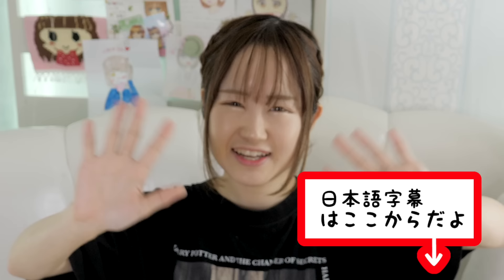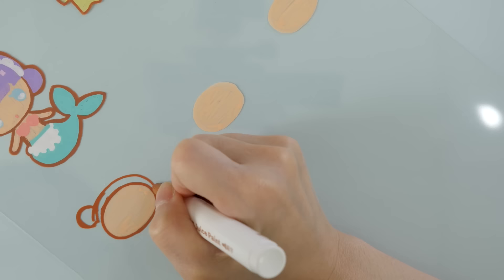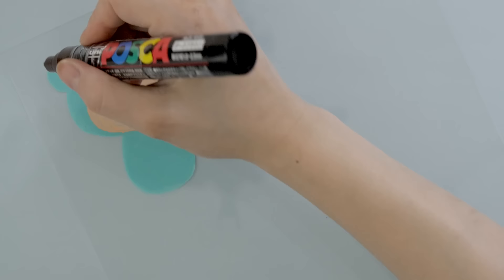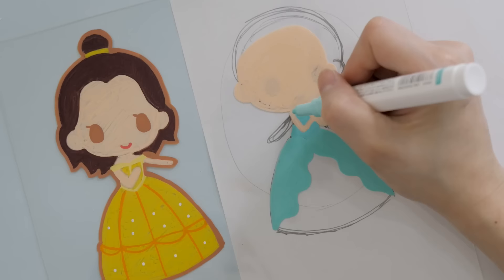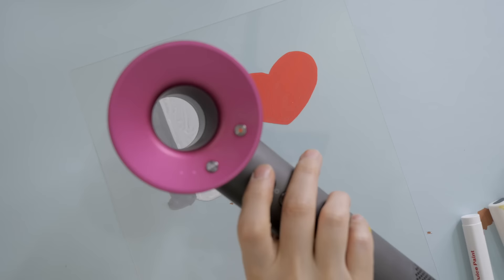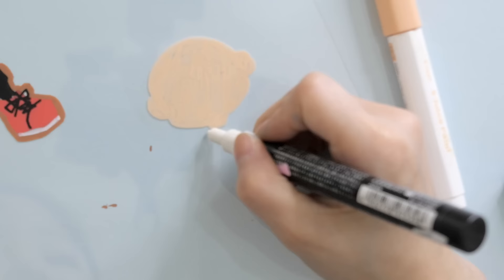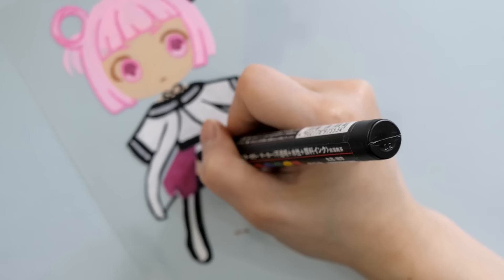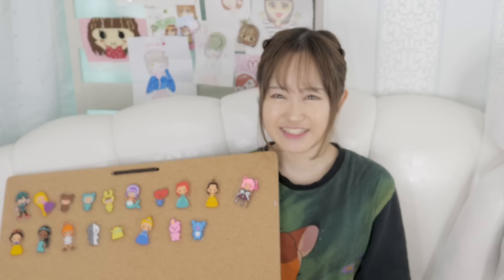24 hours of making PLASTIC PINS CHALLENGE | Boku no Hero, BT21 and...😉